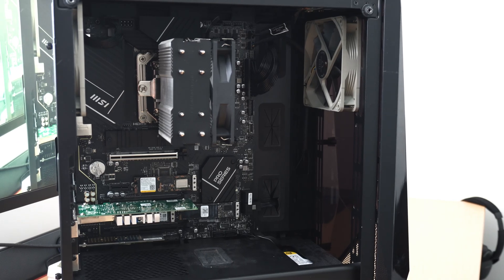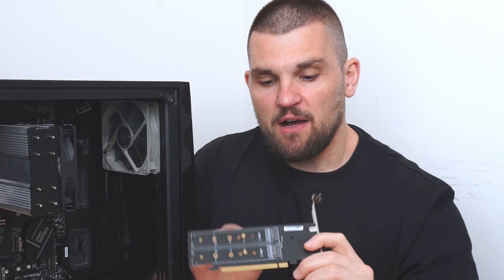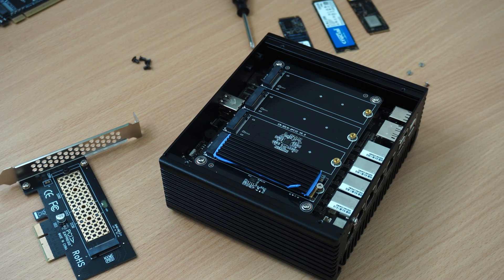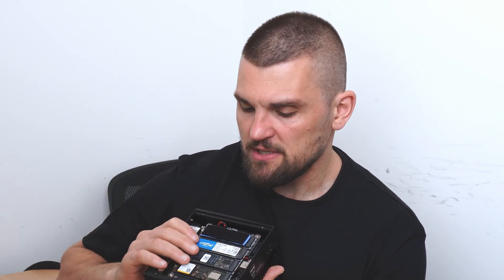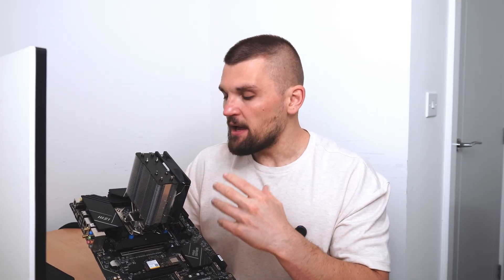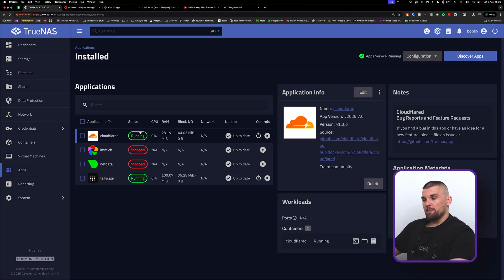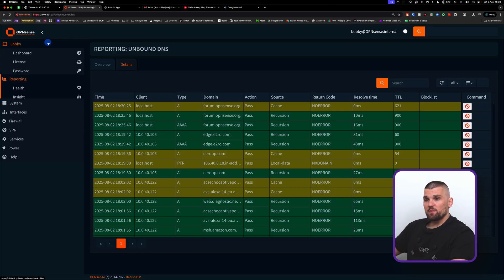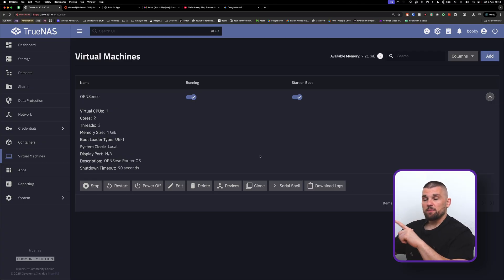I accidentally built a home server... // My Ultimate TrueNAS Homelab + Server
MINI PC

Sometimes the best discoveries are total accidents, and that's exactly what happened here! I was just casually Browse Facebook Marketplace for some cheap parts, and what started as a simple plan to flip some gear turned into building my new dream home server. In this video, I'll walk you through how I stumbled upon an incredible deal for an Intel i5 12600 and a motherboard with four M.2 slots, and why this "accidental" build has become the centrepiece of my HomeLab.

Join me as I show you how this budget-friendly setup is not only quiet and low-power but also packed with potential, including room for a graphics card, an OPNsense router VM, and a 10Gb network card. I'll explain why GPU passthrough on TrueNAS SCALE is a game-changer and how this system can handle everything from light gaming to running all my essential services like Tailscale and AdGuard Home. I'll also share a few tips for finding tech bargains on Facebook Marketplace.

Your feedback helps me create more videos you'll love.